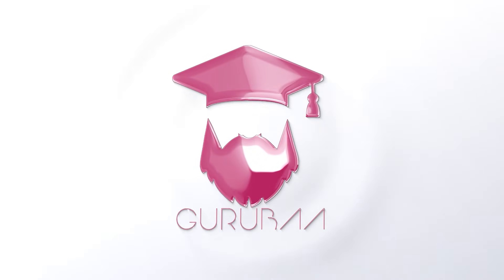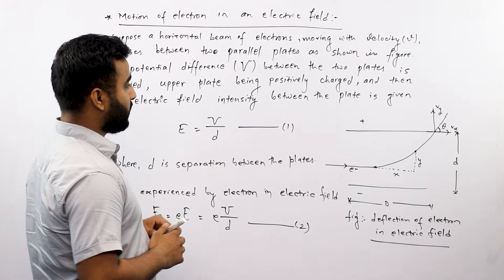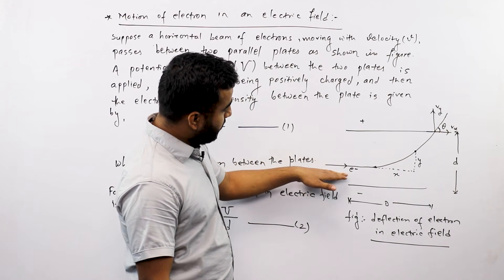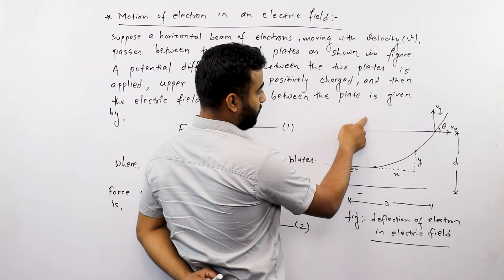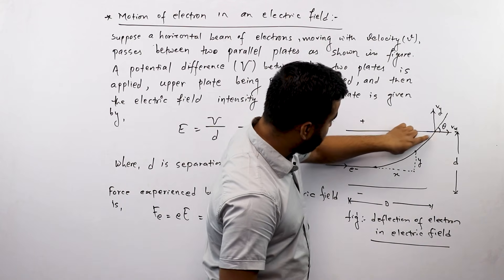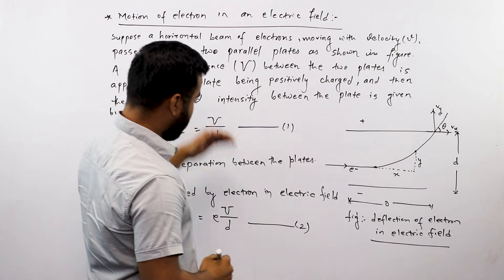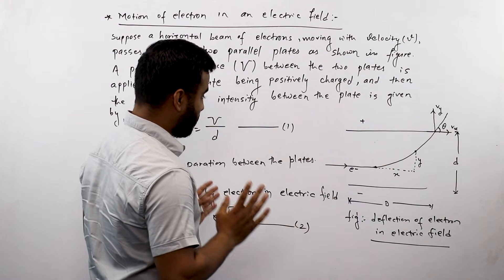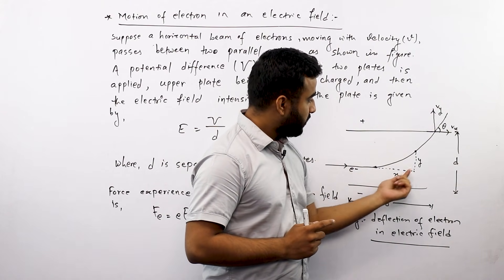Motion of Electron Beam in Electrical Field in Nepali || Class 12 Physics || NEB || Chapter 20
🎓 नेपालमै छात्रवृत्तिमा पढ्ने कि विदेश जाने सोचमा हुनुहुन्छ?
हामी Gurubaa तपाईंलाई दुवैमा सहयोग गर्छौं!
✅ नेपालमै छात्रवृत्ति(Scholarship in Nepal)
✅ IELTS/PTE/Japanese तयारी
✅ विदेश अध्ययन परामर्श
तलको लिङ्कमा क्लिक गरेर फारम भर्नुहोस्(Click the link below and fill the form):

यो फारम भरिसकेपछि हामी तपाईंलाई उपयुक्त कलेज, छात्रवृत्ति, वा विदेश जाने प्रक्रिया बुझाउन सहयोग गर्छौं।

Chabahil Mitrapaark Kumari Building 7th floor (Near NTC Building)

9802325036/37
Chabahil Mitrapaark
Kumari building 6th floor

This content is based on Class 12 Physics as per the syllabus designed by NEB (National Examination Board) where we have covered the topic titled, Motion of Electron Beam in Electrical Field. We have taken the topic from Chapter 20 called "Electrons."

Our Location - Chabahil Mitrapaark (PipalBot) Kumari Building 7th Floor